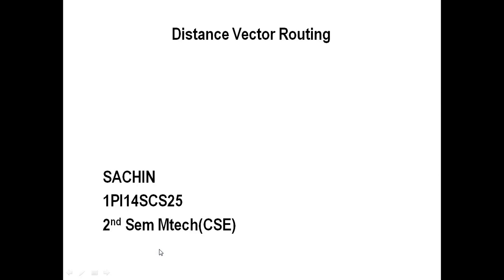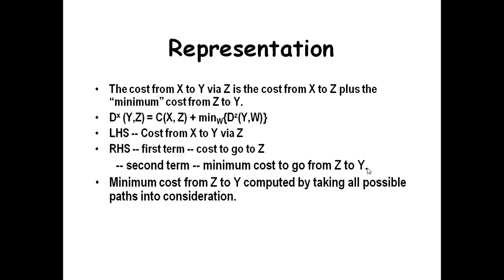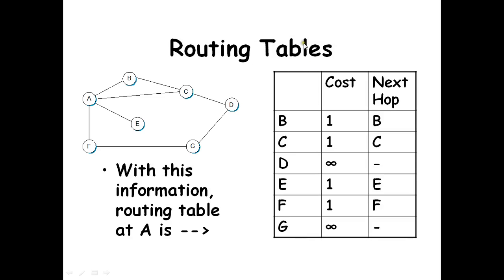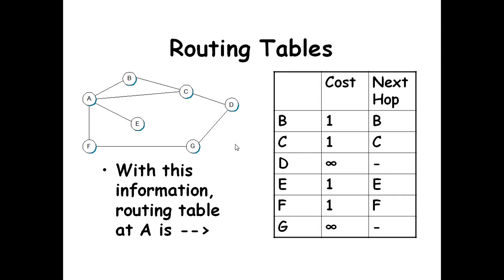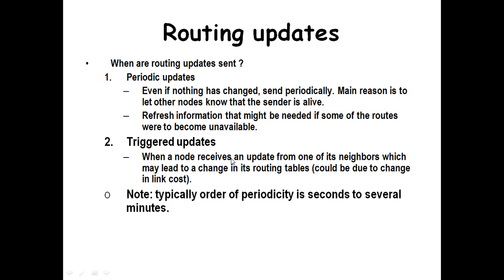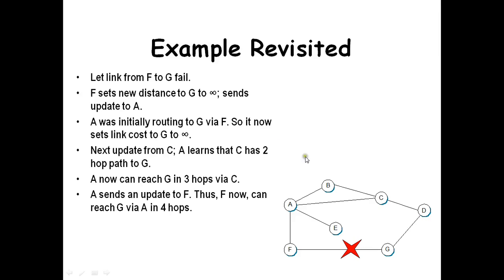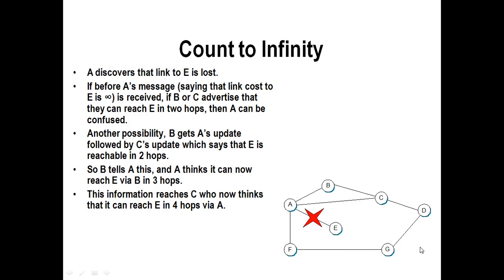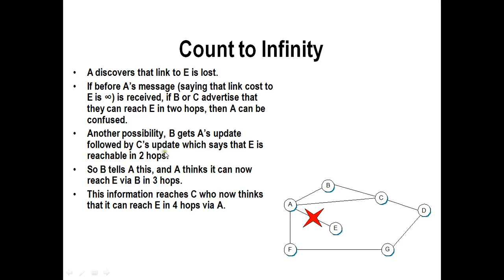Distance Vector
Routing